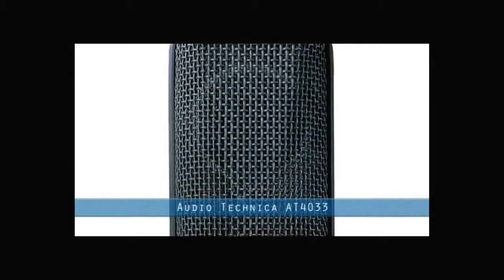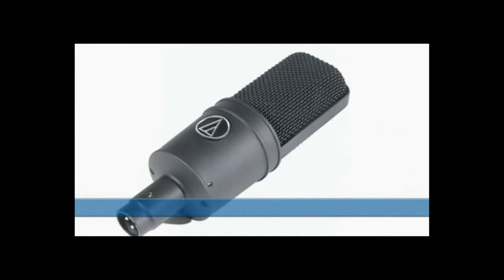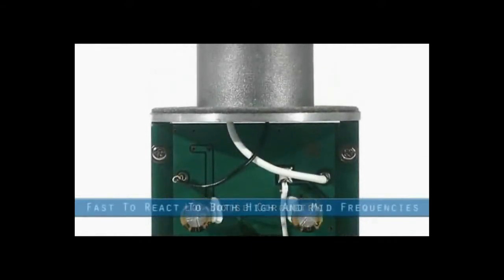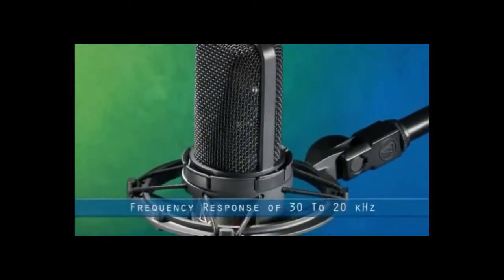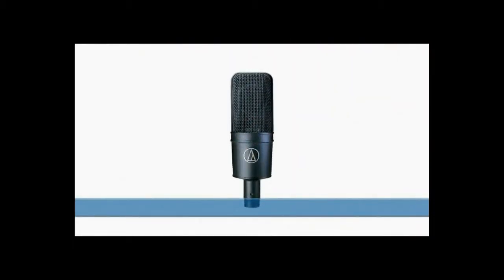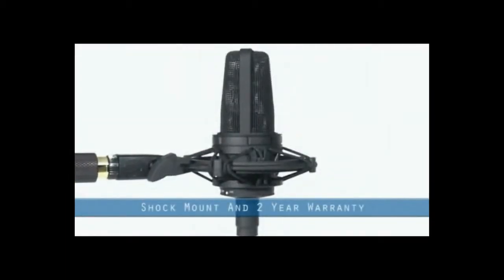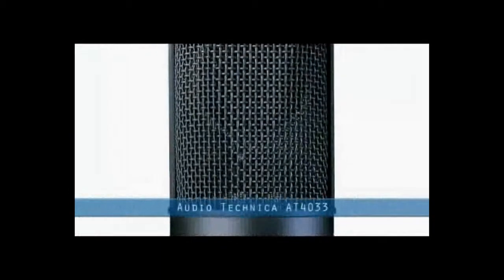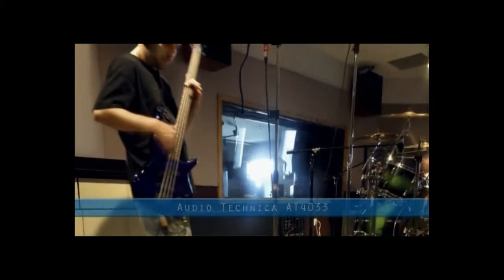AV United AT4033